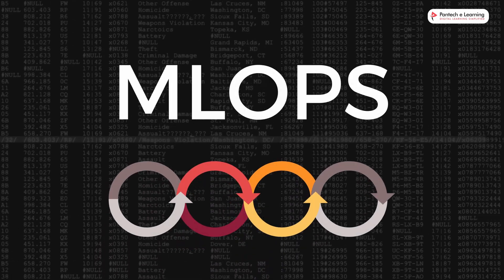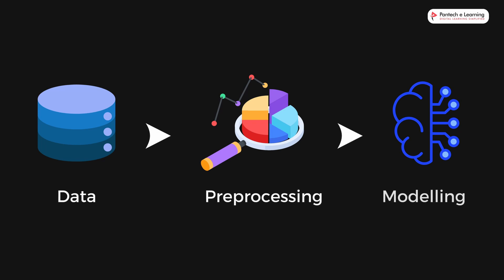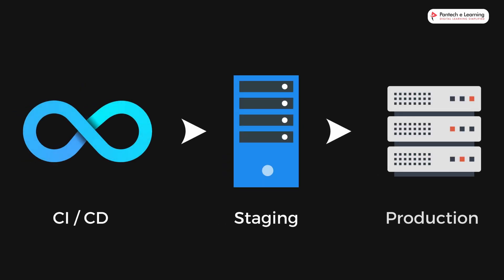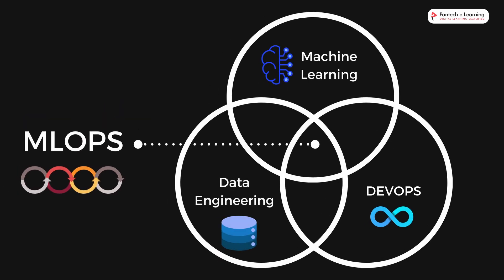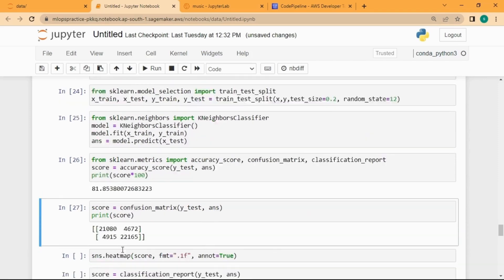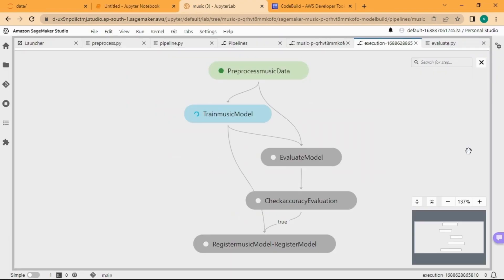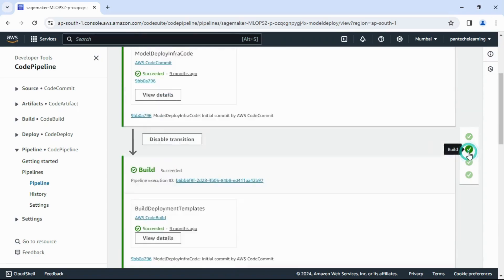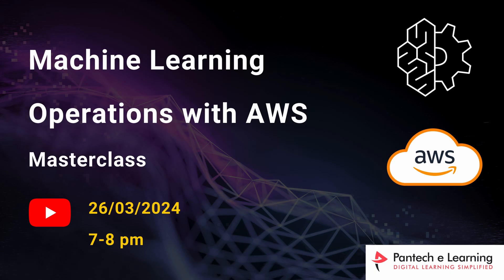MLOps _ AWS | Amazon Web Service | 21 Days FREE Masterclass | Pantech E Learning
Happy Learning! 😃